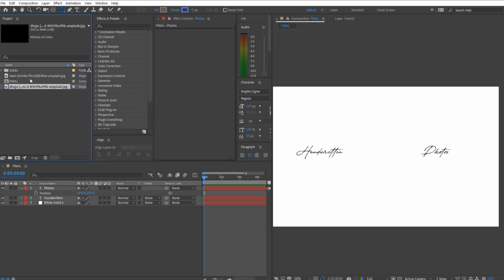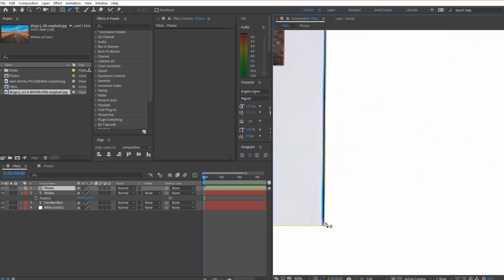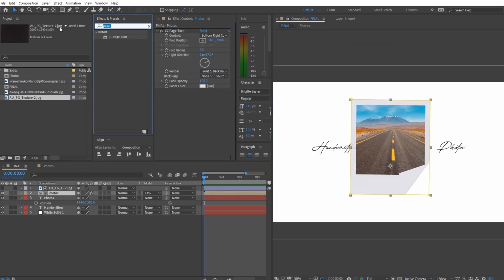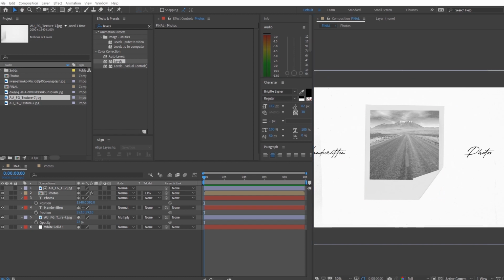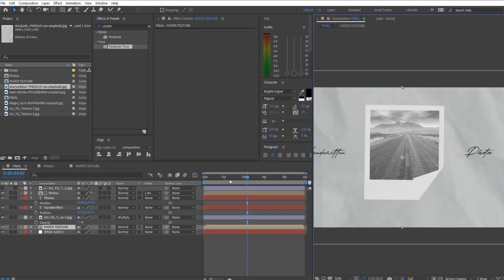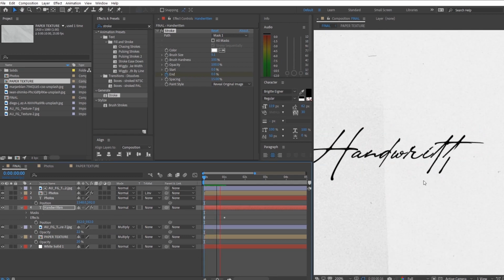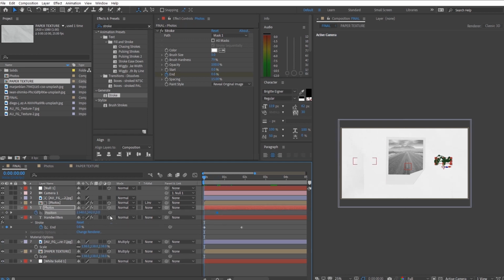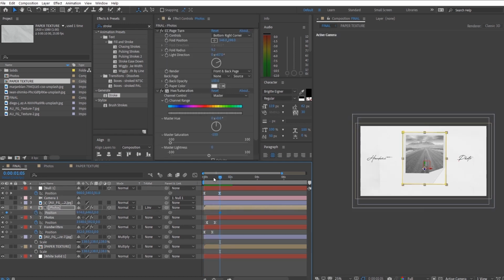EASY Vox Handwriting Text Animation in After Effects Tutorial ✏️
In this tutorial we take a look at how we can animate a Vox inspired handwritten text animation in After Effects! We will also be going through using textures and alpha mattes, and using expressions to create a paper texture overlay for our handwriting text animation in After Effects.

Timestamps:
0:00 Intro
1:16 Polaroid Photo + Textures
6:54 Handwritten Animation

Song:
Chill acoustic guitar smooth type beat - clarity (Prod by Pink.)